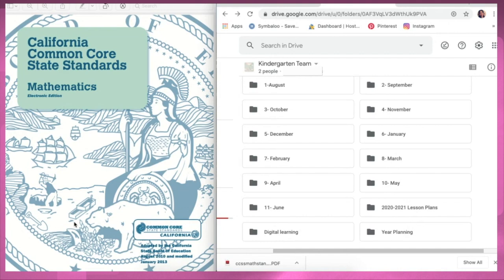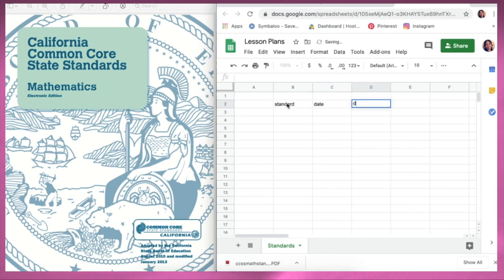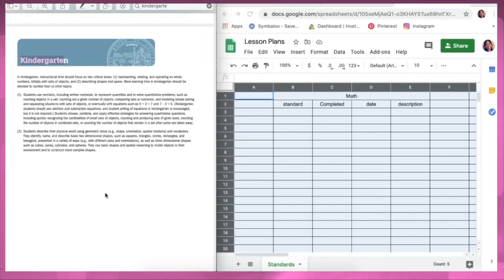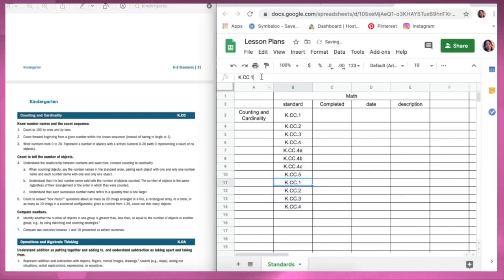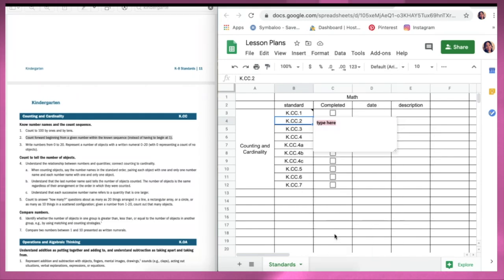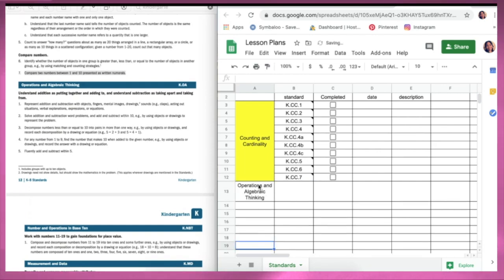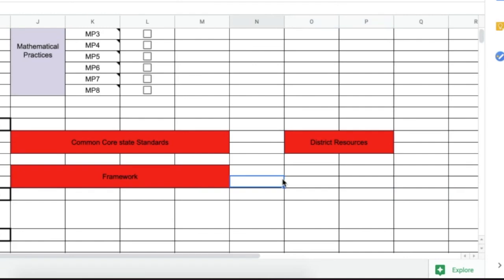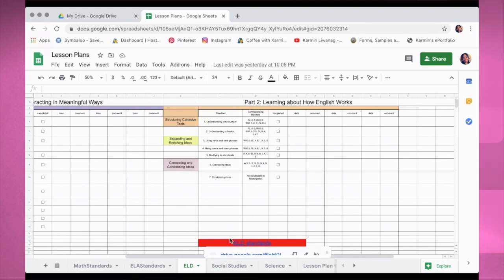Lesson Plans part 1:standards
Time to put together your template for you lesson plans, but first we need to work on our standards! Join me as we do that.